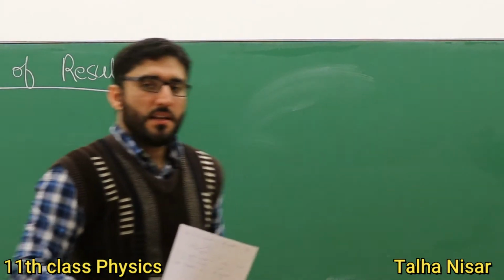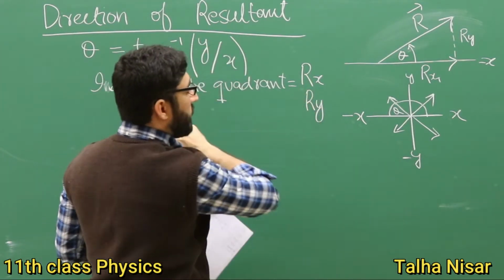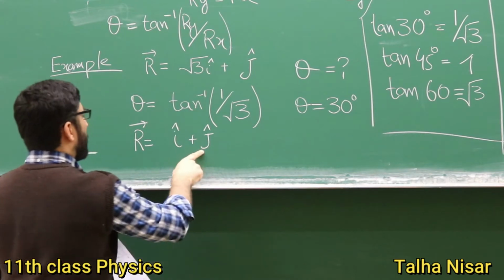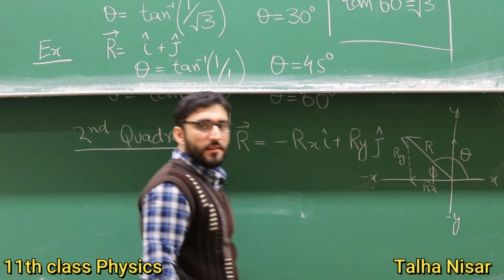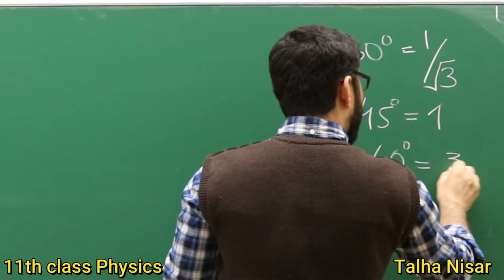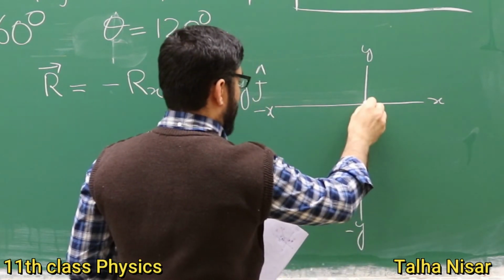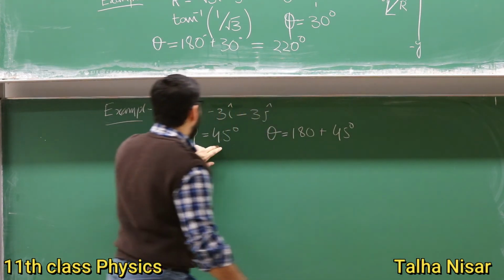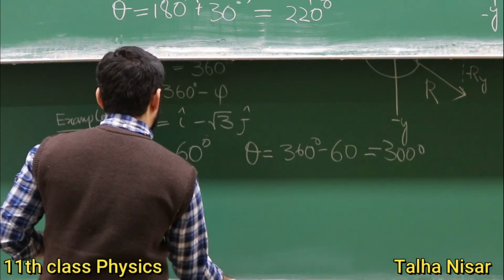Direction of resultant vector | Lecture 7 | 11th class Physics | MCQs | MCAT , JEEmain, IIT | Talha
In this lecture Direction of a vector in different quadrant is discussed.

For university entrance exam preparation we recommend to look at past MCAT papers, past ETEA paper and Bank of MCQs.

2) Watch lectures  and read text book followed by solving numerical problems.
3) pdf of lectures are provided in description
4) Practice past entry test paper regularly, i.e. MCAT,  JEE Mains/NEET level.